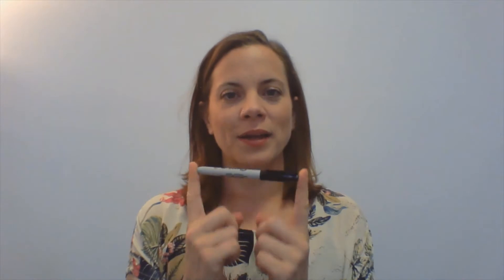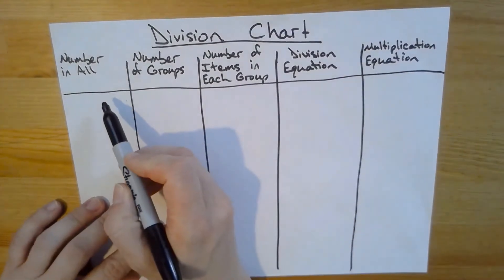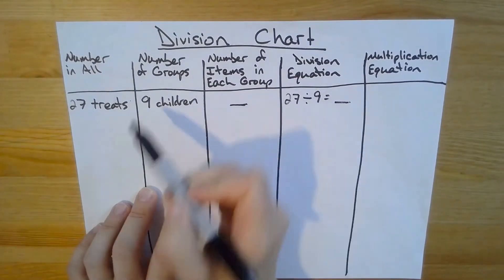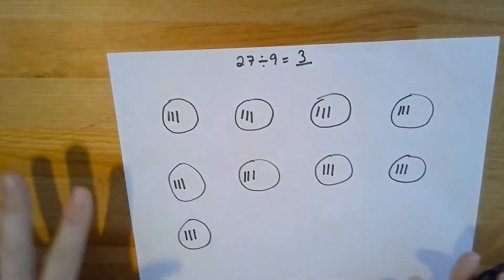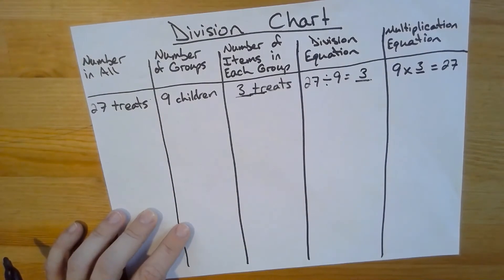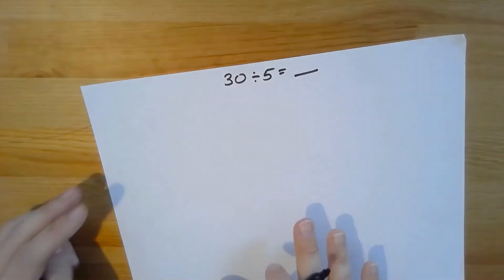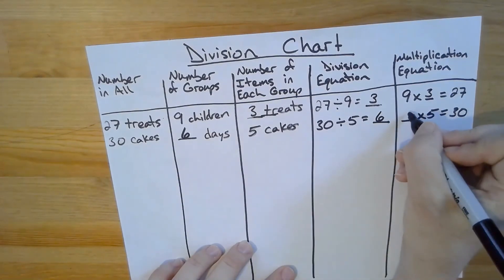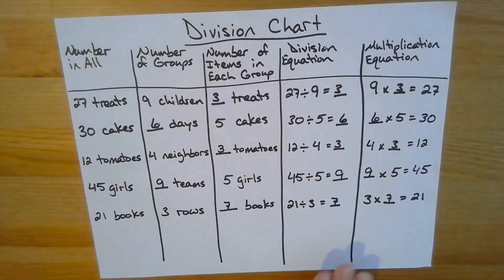Drawing to Solve Division Problems - Understanding Multiplication and Division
Practice using circles and tally marks to solve division problems, as well as keeping track of information in a division chart. You will need several sheets of paper and a writing utensil.